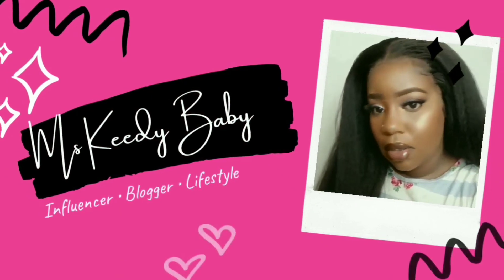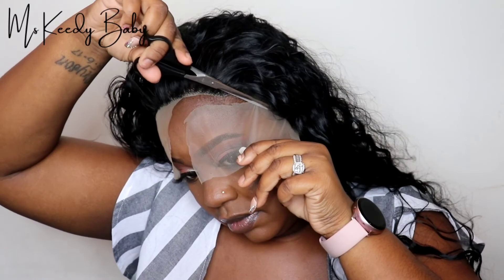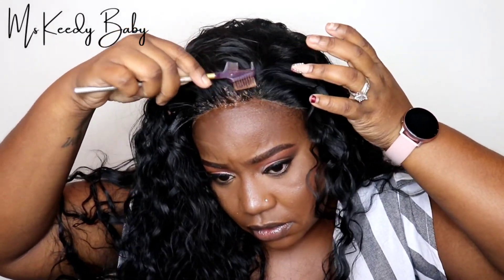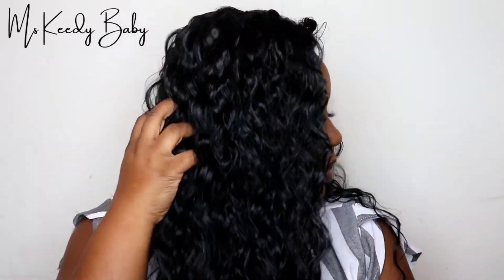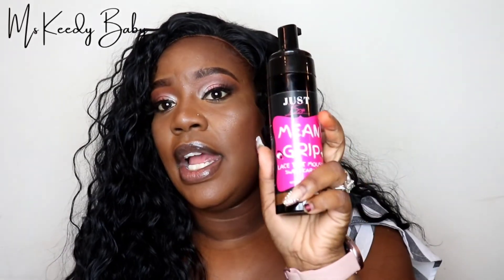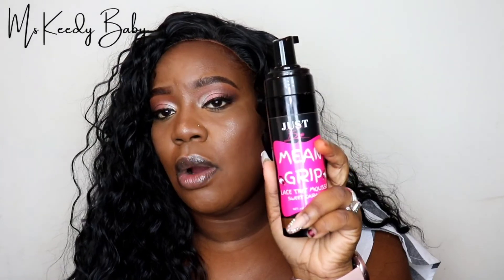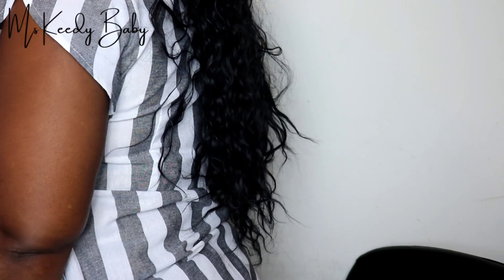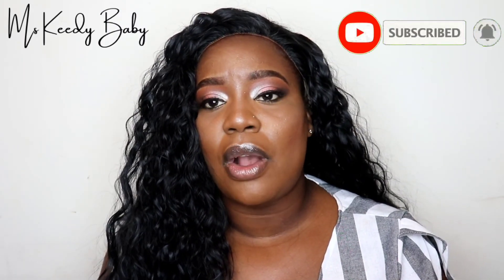BEAUTY ON A BUDGET | LOOSE WATER WAVE SYNTHETIC WIG UNDER $50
🎥NEW VIDEOS EVER WEDNESDAY AND SATURDAY

Products:
Wig
Loose Water Wave Synthetic Wig

Mean Grip Lace Tint Mousse
Sweet Carmel